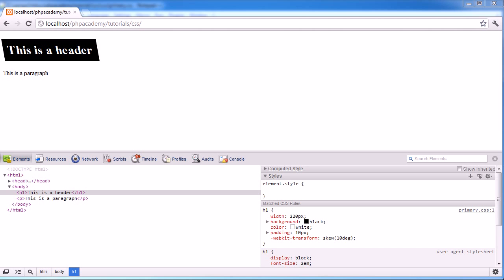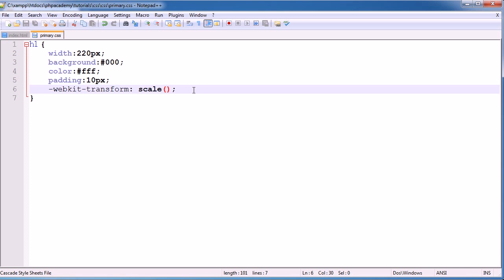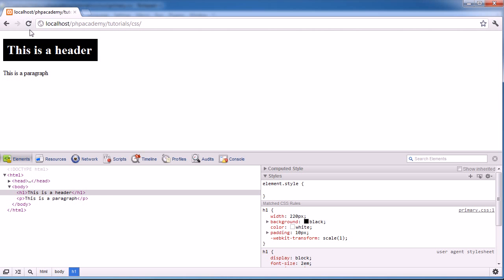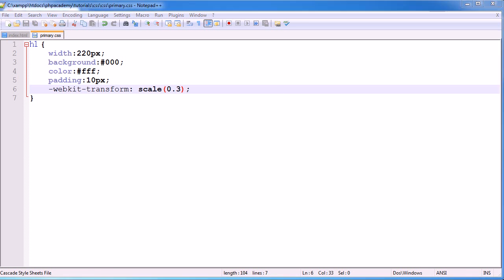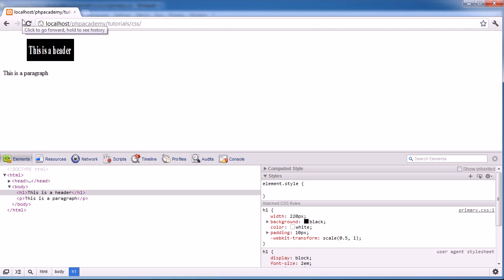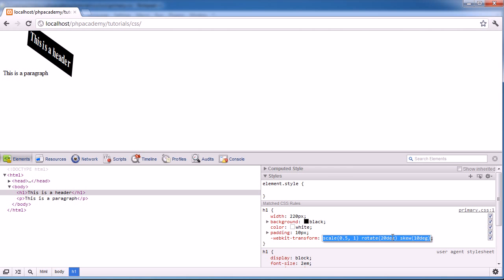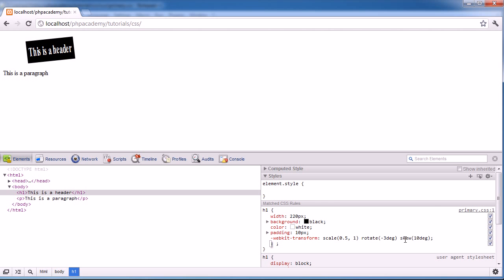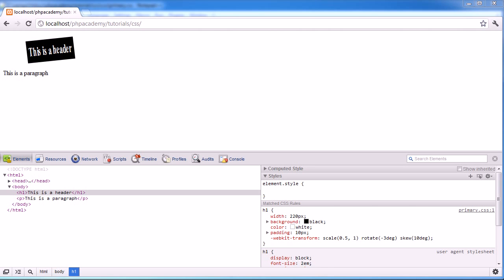44 CSS CSS3 Tutorials 2D Transformations Part 4 4